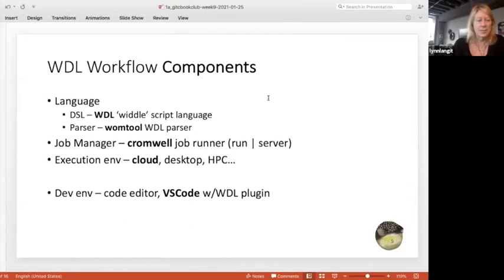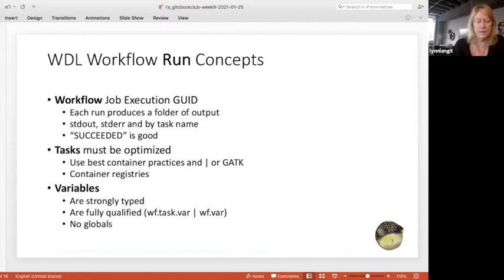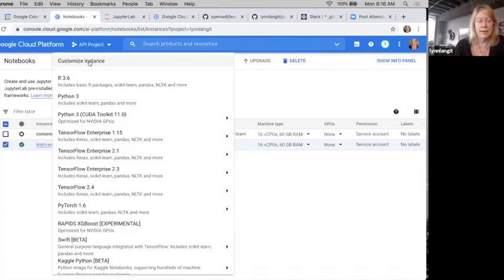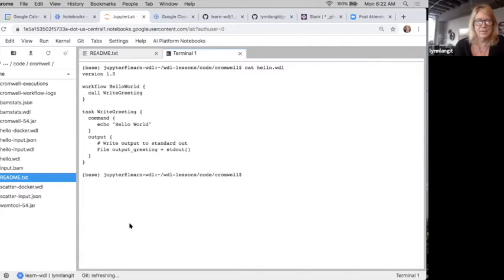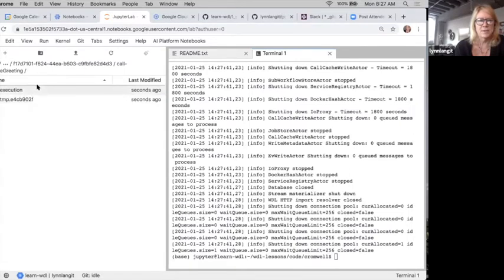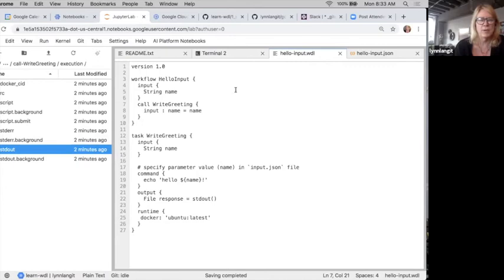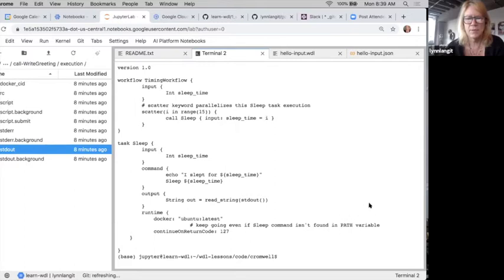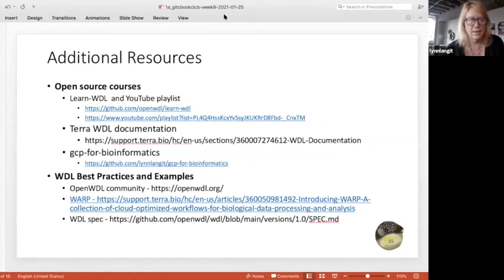GITC Book Club - Week9 - 2021-01-25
Genomics in the Cloud Book Club - Week 9 - Automating Analysis Execution with Workflows

See these repositories of WDL files that contain GATK Best Practices for germline and/or somatic variant discovery: